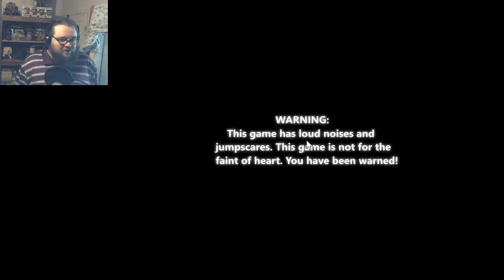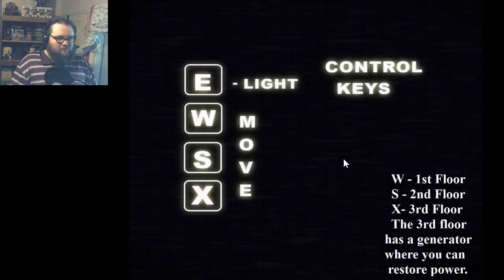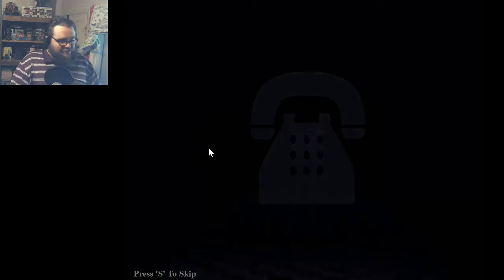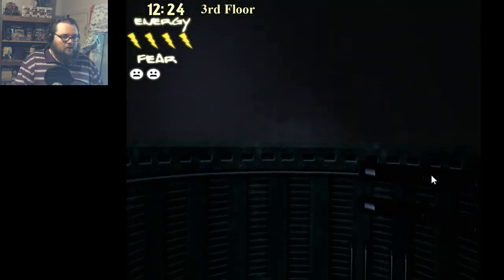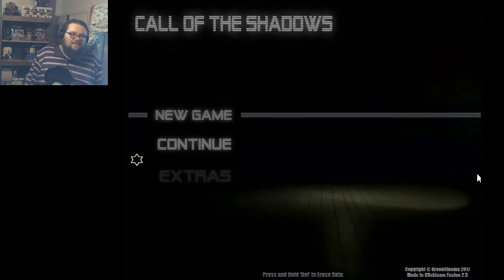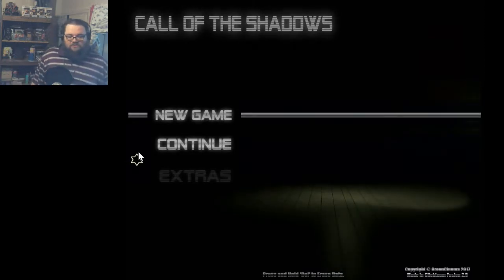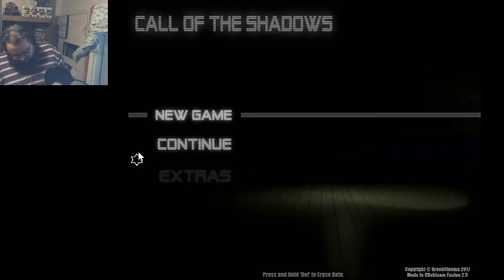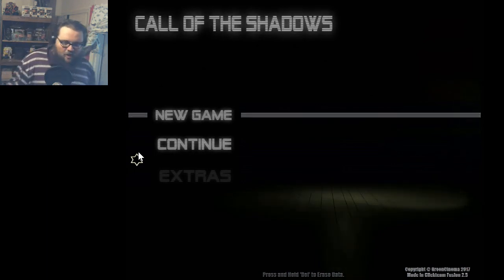Vin Diesel Hates Me | Call of the Shadows